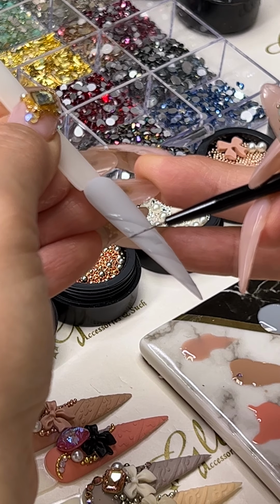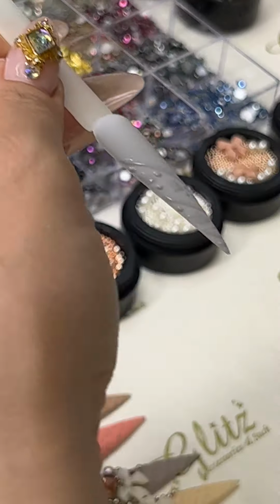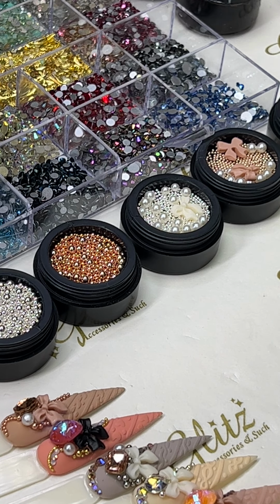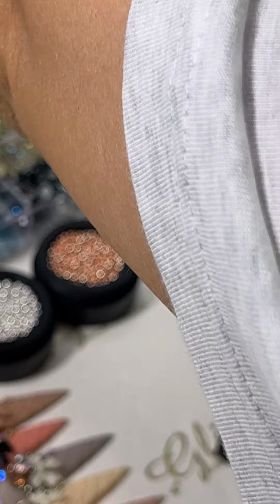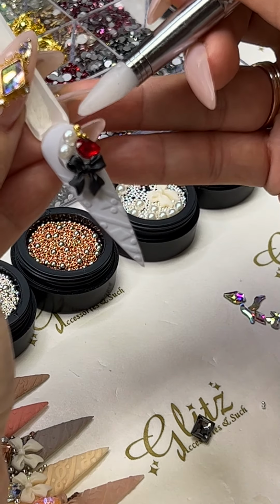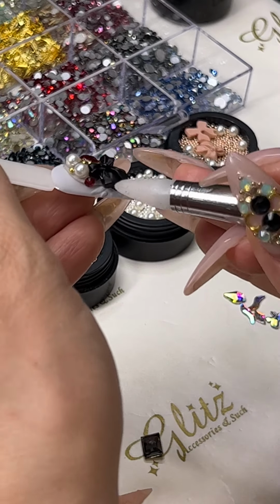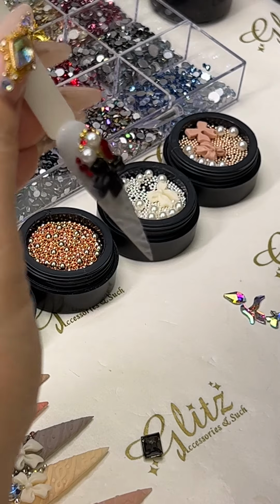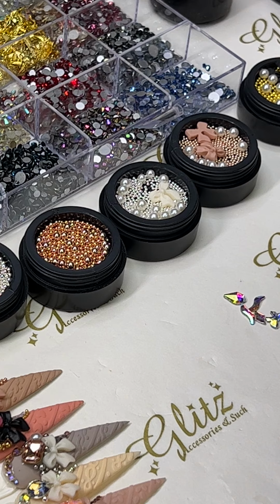Full Tutorial: Easy Sweater Nail Design with Acrylic Powder + Crystal Charms Topping